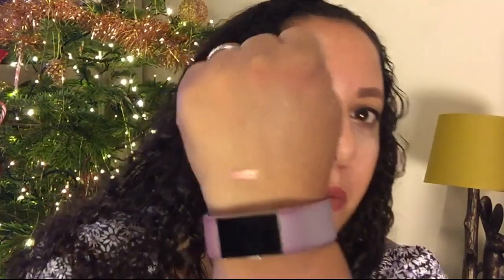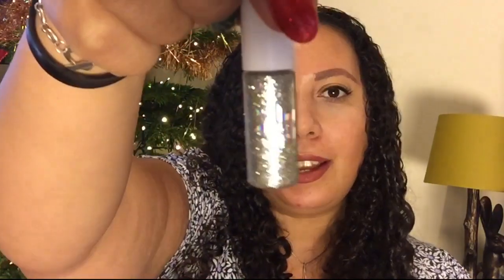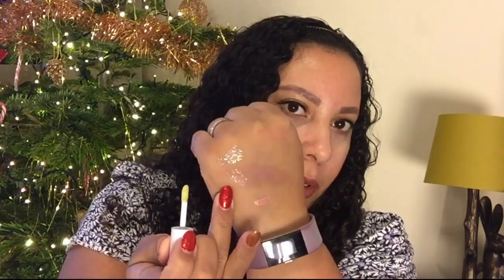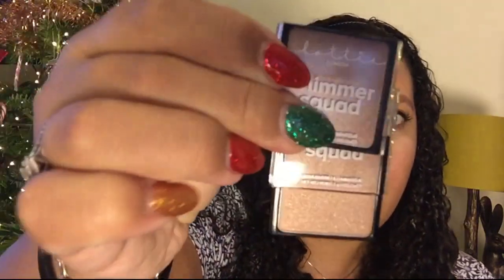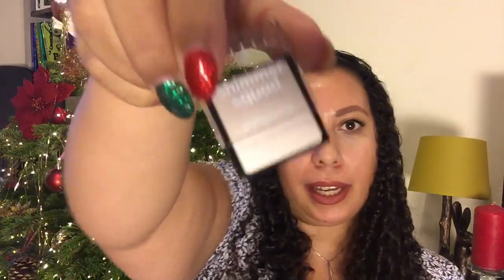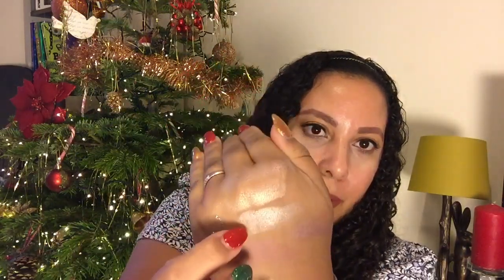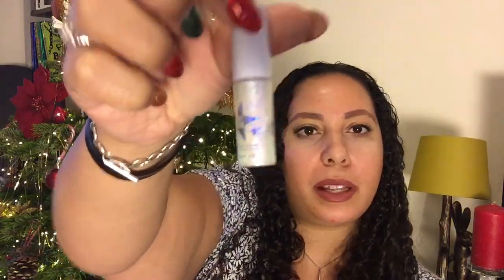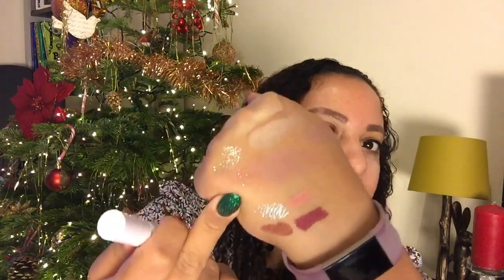LOTTIE LONDON 12 DAYS OF SLAY GIVEAWAY CLOSED | GLITTERFLIP | A LIFE IN HIGH DEFINITION UNBOXINGS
In the last remnants of Christmas, I’m unboxing Lottie London’s calendar  & I have one for someone to win.
This is still available all over the place if you want one yourself.

To enter the giveaway to win the 12 days of slay you must:
Be over 18
Leave a post saying what item you liked the look of in the 12 days of slay and why
Additional entries for following me on Instagram or Twitter @alifeinhighdef and/or Facebook A Life In High Definition. Like the post and post 💄  to enter.
Again if I can’t see you are following me when I do the draw then your entry won’t count.
I will send the box by Royal Mail & I cannot be held liable if the product arrives damaged or is lost in transit. There is no other prize or cash alternative
If the first winner does not respond within 48 hours on the prize draw video going live then another winner will be chosen until someone responds.
This is an international giveaway & if there are any customs or other charges when the giveaway is delivered, you are responsible for paying them. I will do my best to always pay what is required and get the package weighed to make sure it has the right postage but I cannot guarantee there will not be additional fees or issues.
Some items are prohibited from being sent by Royal Mail or by certain countries so if I cannot send a particular item I will swap that item for something else of my choosing. I may give you a general or specific choice but I cannot guarantee particular items or colours.

This is not an exhaustive list of rules, & I am free to amend the rules or change restrictions on my giveaway at any time.